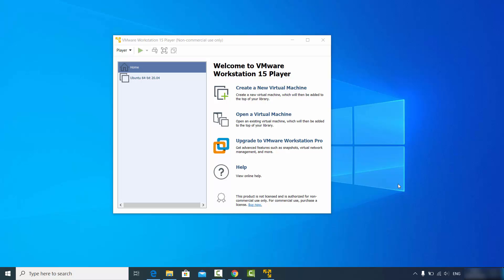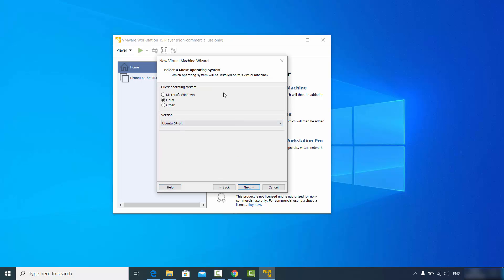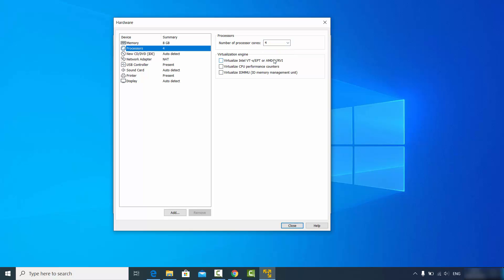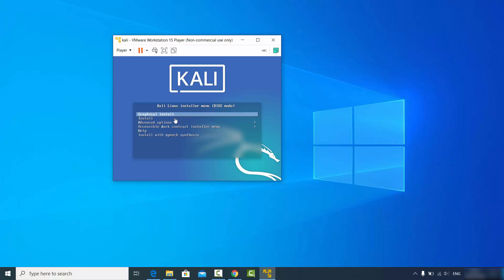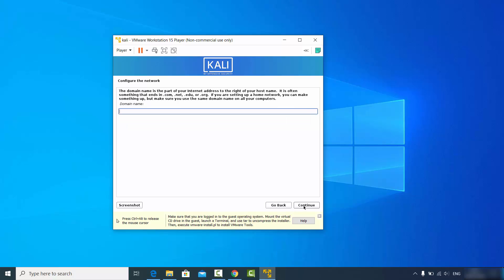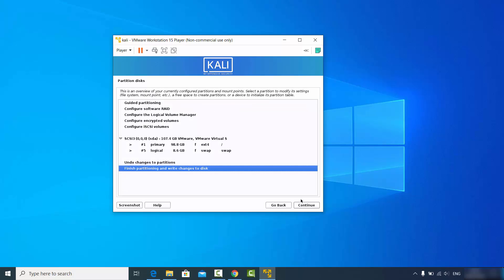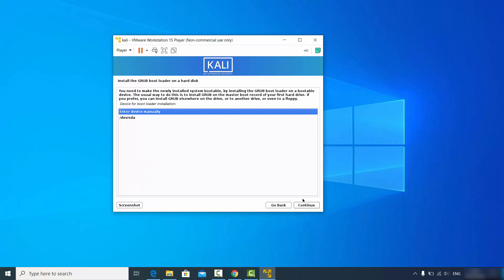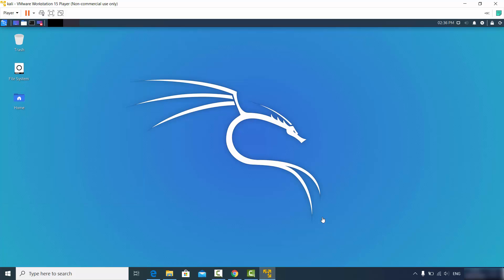How to install Kali Linux 2020.1b in VMware Workstation Player 15 on Windows 10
In this Video I am going to show How to install Kali Linux 2020.1 on VMWare Workstation Player / VMware Workstation station/ VMware Player. To Install Kali Linux In VMware Player we need the Kali iso file. How to install Kali Linux in virtual machine . How to install Kali Linux 2020.1b on Vmware. In addition we will see How to install VMware Tools in a Kali Guest. kali on vmware Virtual Machine .
This video will show you the easy way to Install Kali linux 2020.1b on VMware Step by Step  on Windows 10 host

how to install kali linux 2.0 in vmware. install kali linux vmware fusion. how to install kali linux in virtualbox